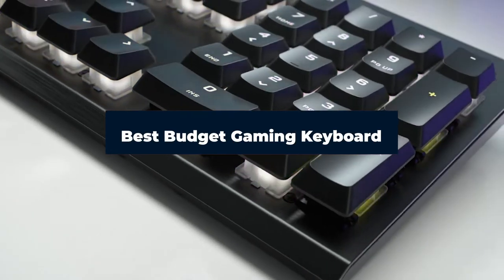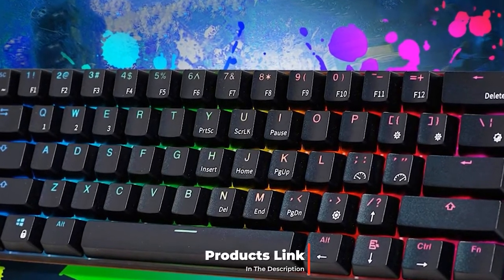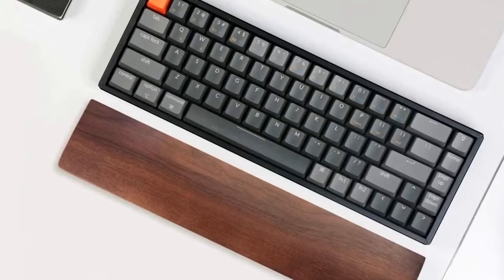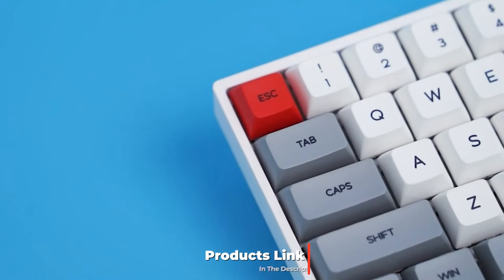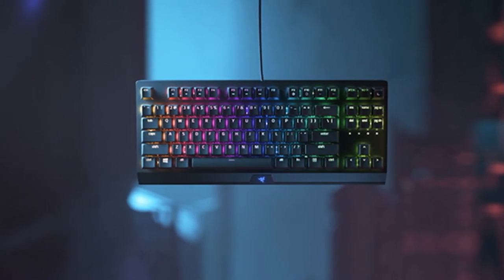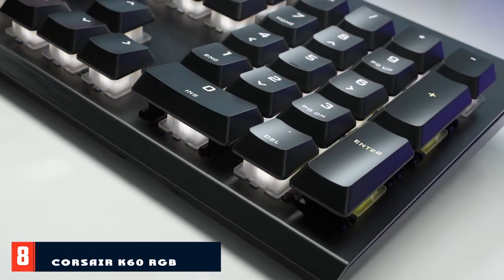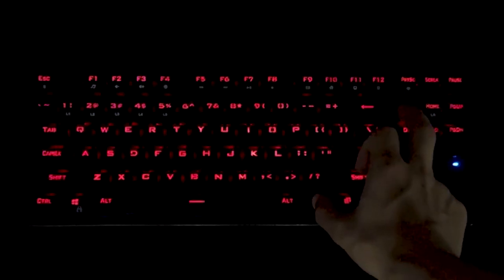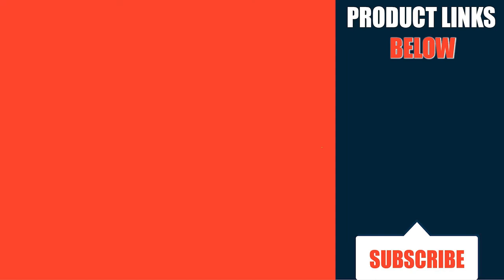Best Budget Gaming Keyboards On Amazon (2023)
Links to the best Budget Gaming Keyboard we listed in today's Budget Gaming Keyboard review video:

1 . Redragon K552 Mechanical Keyboard

2 . RK Royal Kludge Rk61 Mechanical Keyboard

3 . Keychron K2 Wireless Mechanical Keyboard

4 . Durgod Taurus K320 TKL Mechanical Gaming Keyboard

5 . Epomaker SK61 Mechanical Keyboard

6 . Razer BlackWidow V3 Mechanical Gaming Keyboard

7 . Havit 89 Mechanical Keyboard

8 . Corsair K60 RGB Pro Mechanical Gaming Keyboard

9 . 1STPLAYER RGB DK5.0 Mechanical

10 . Redragon K552-RGB-BA Mechanical Gaming Keyboard

What are the Best Budget Gaming Keyboards in 2023?
In today's video we reviewed the top 10 best Budget Gaming Keyboard on the market in 2023. We made this list based on our personal opinion and we ranked them in no particular order, after doing our research based on their prices, quality, durability, brand reputation and many more.

After watching this video you will know which are the best budget, top selling and top rated Budget Gaming Keyboard on the market today.

If you choose from this list you can be sure that you buy one of the best Budget Gaming Keyboard available today.

Portions of footage found in this video are not original content produced by the Budget Guru team. Portions of stock footage of products were gathered from multiple sources including, manufactures, fellow creators and various other sources.